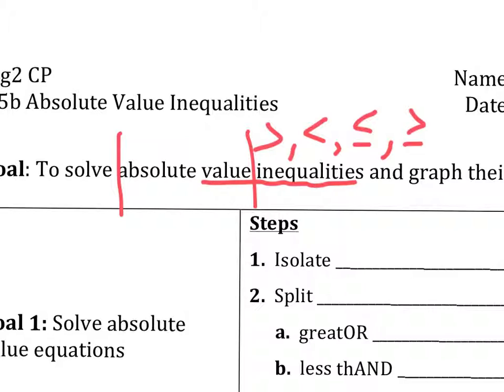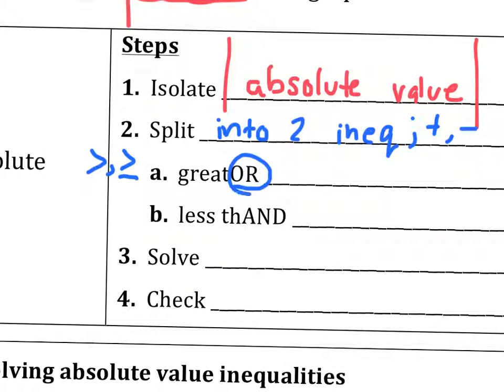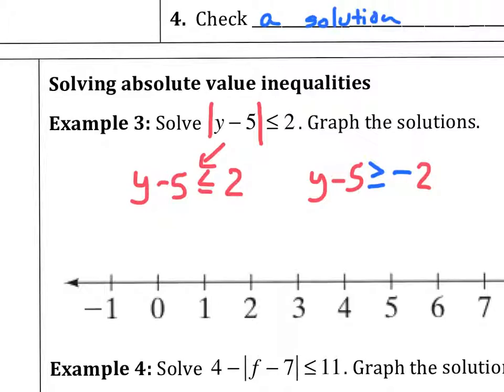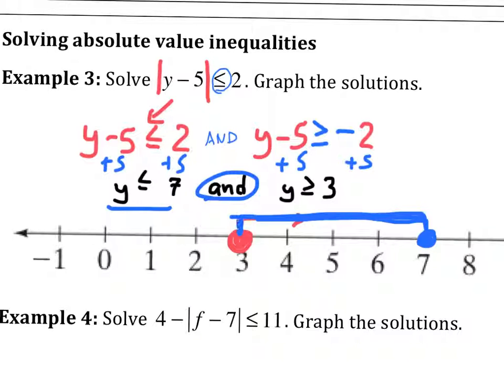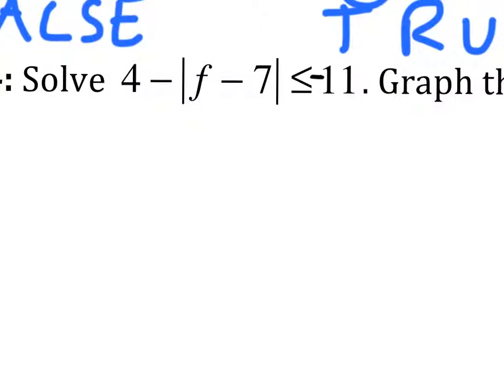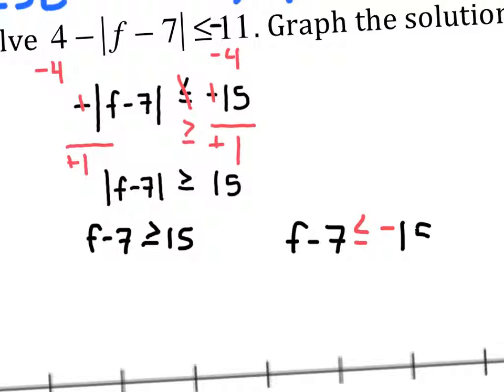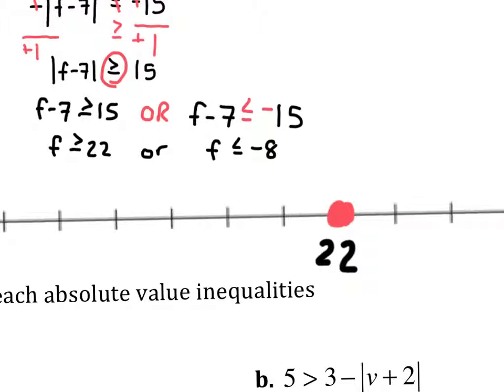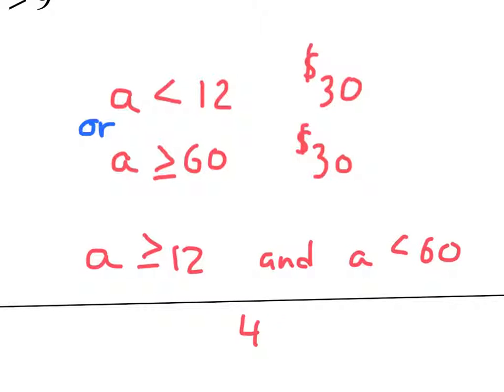Solving Absolute Value Inequalities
In this lesson, we solve absolute value inequalities.
The steps include:
1. Isolate the absolute value
2. Split into two inequalities; one is positive and one is negative. Don't forget to flip the inequality symbol for the negative.
3. Solve each inequality
4. Check a solution.